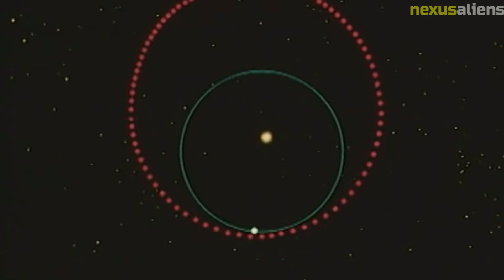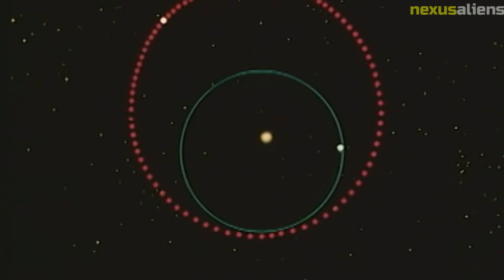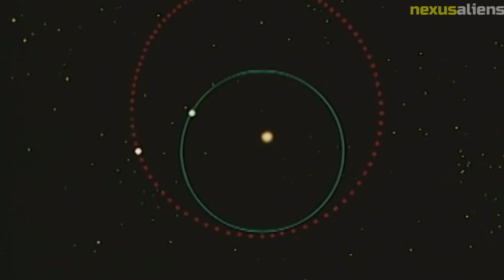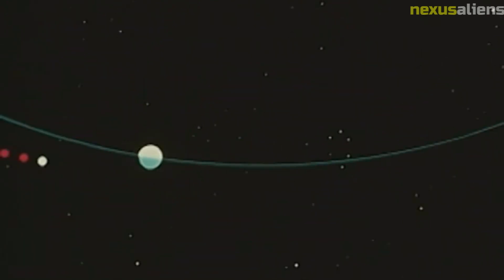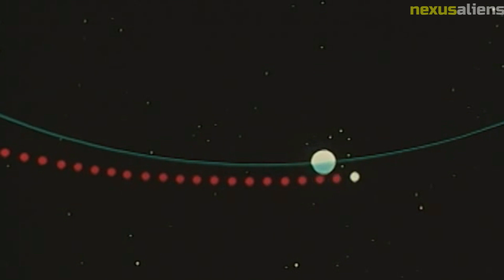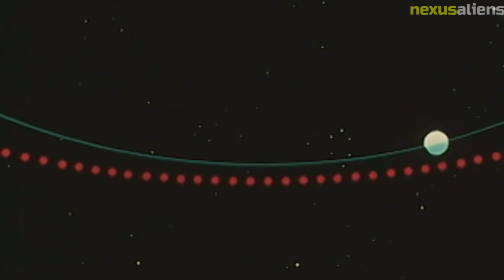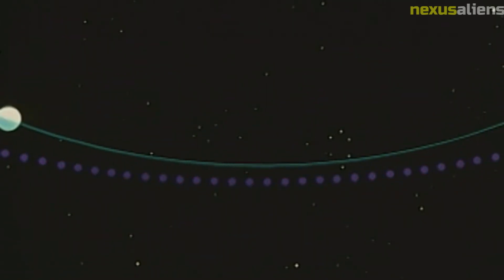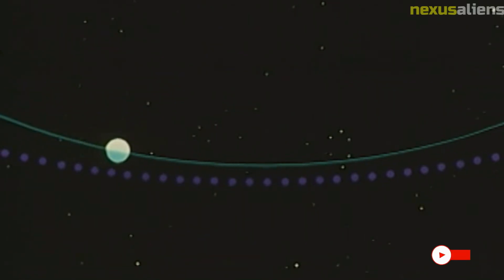Exploring the Red Planet A Look Back at NASA's Mariner 03 Mission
NASA's Mariner 03 mission was an early exploration of Mars, launched on November 5, 1964. The mission was designed to fly by Mars and gather data about the planet's atmosphere, surface features, and gravitational field. Although the mission was ultimately unsuccessful, it paved the way for future Mars missions and helped scientists better understand the challenges of exploring the Red Planet.

The Mariner 03 spacecraft was similar in design to the Mariner 02 spacecraft, which had been launched earlier in the year to Venus. It was a lightweight, compact spacecraft with a cylindrical shape, measuring about 5 feet tall and 4.5 feet in diameter. The spacecraft was equipped with a suite of scientific instruments, including cameras, magnetometers, and detectors for measuring cosmic rays and solar particles.

The spacecraft was launched on a modified Atlas-Agena rocket from Cape Canaveral, Florida, and successfully entered an orbit around the Sun. It then began a 10-month journey to Mars, during which time it performed a series of course corrections to ensure that it would fly by the planet at the correct distance and angle for data collection.

On July 14, 1965, Mariner 03 flew by Mars at a distance of about 6,000 miles. However, due to a malfunction in the spacecraft's radio transmitter, only about 7% of the data gathered during the flyby was transmitted back to Earth. This meant that much of the mission's scientific objectives could not be achieved, as the limited data that was received was insufficient to provide a comprehensive understanding of Mars' atmosphere and surface features.

Despite the limited success of the Mariner 03 mission, it provided valuable insights into the challenges of exploring Mars, including the need for more robust communication systems and more reliable spacecraft components. The mission also demonstrated that it was possible to fly a spacecraft to another planet and gather scientific data, paving the way for future Mars missions, including the highly successful Viking missions in the 1970s and the more recent Mars rover missions.

Today, Mars remains a focus of scientific exploration and discovery, with ongoing missions such as NASA's Mars 2020 Perseverance rover and the European Space Agency's ExoMars rover set to continue the search for signs of life and further our understanding of this fascinating planet.